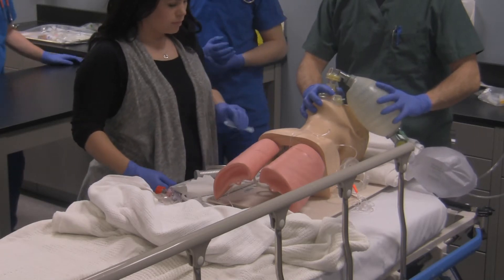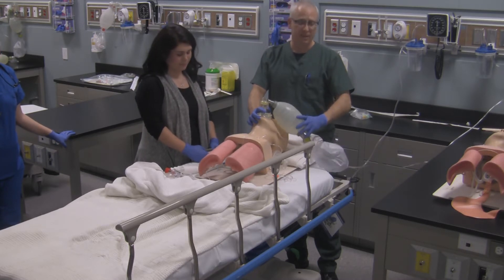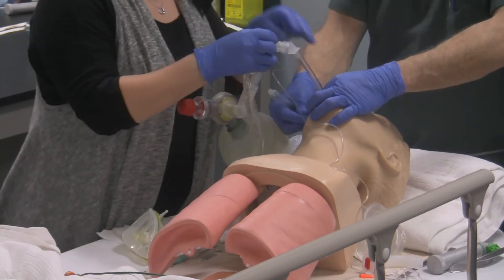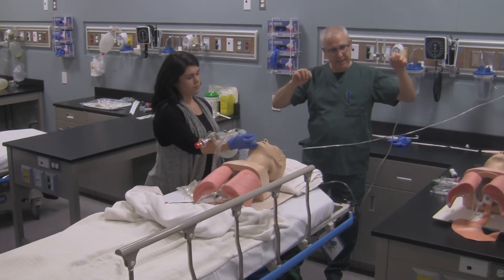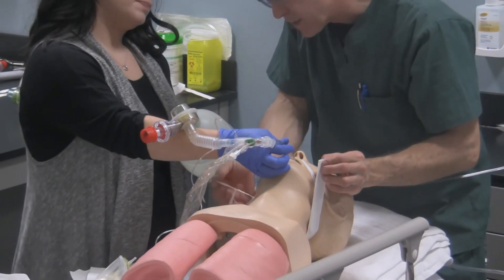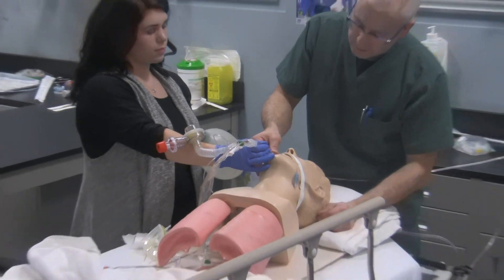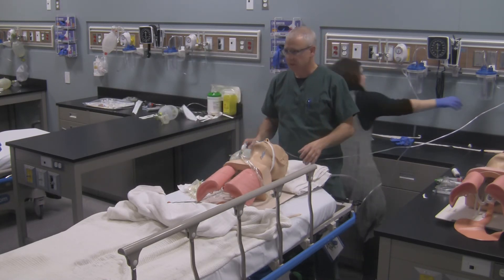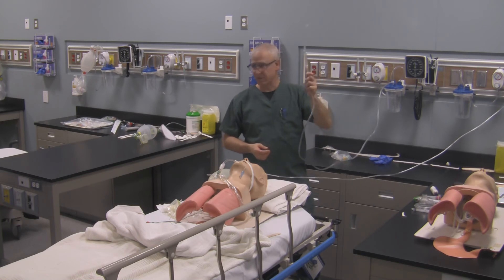Oral Endotracheal Intubation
Watch George and Brittany intubate the patient (mannequin).  This video describes and demonstrates oral endotracheal intubation including pre and post intubation patient care.